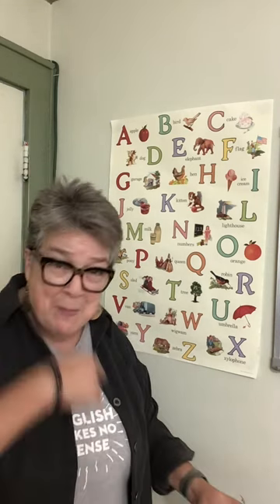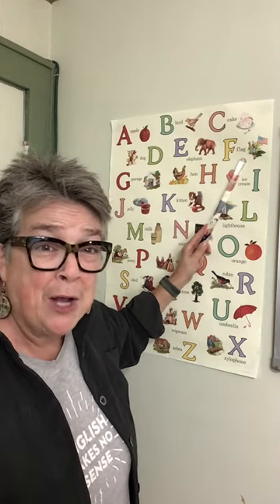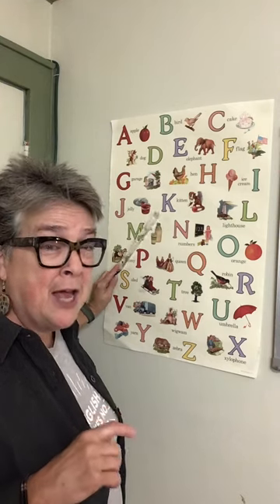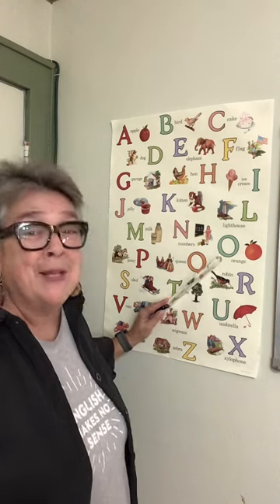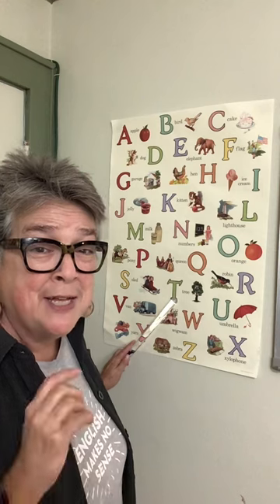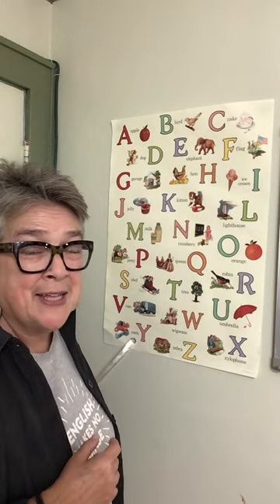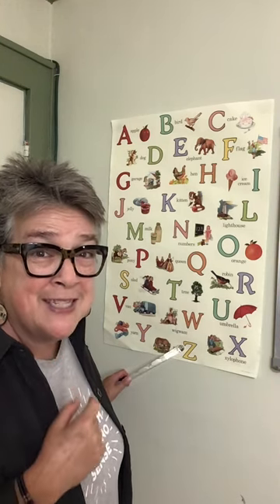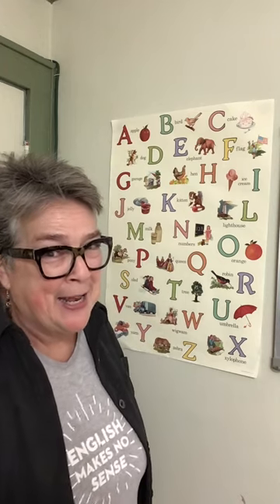Let’s Learn the Alphabet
Learn the letters of the alphabet. Learn the names and the sounds.